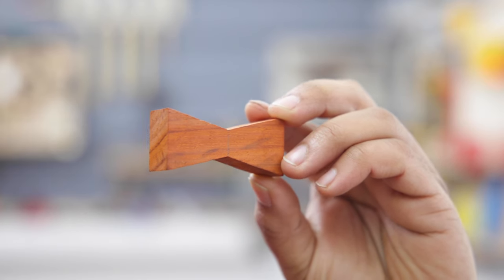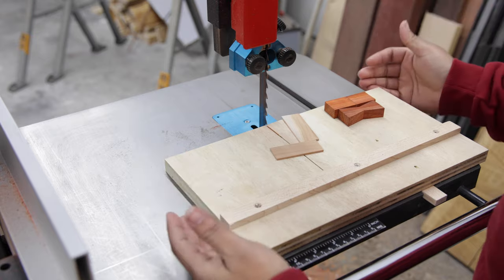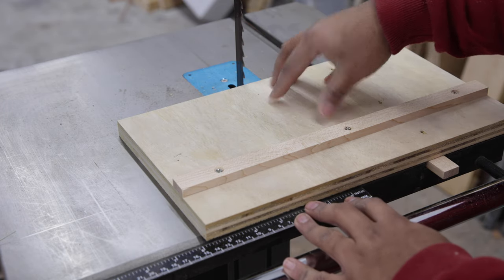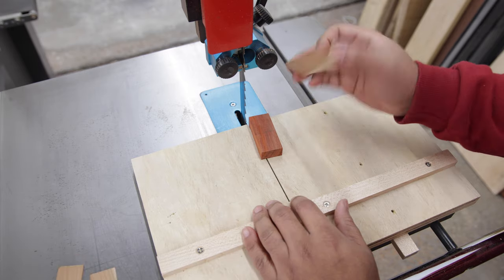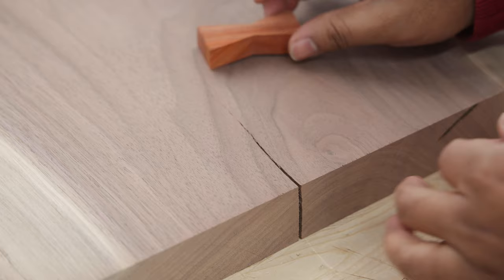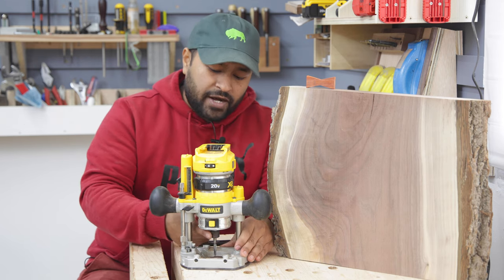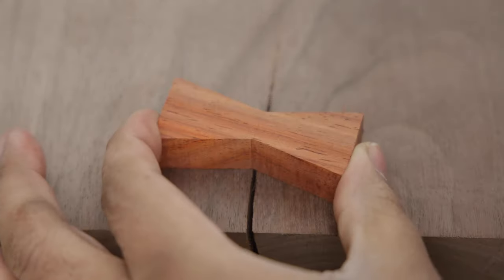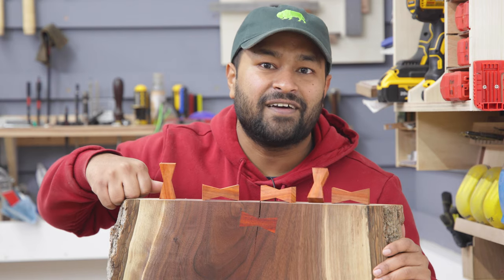BOWTIE INLAY + Bandsaw jig to make them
In today's video, I show you how to build a simple bandsaw jig to make perfect and repeatable bowties as well as how to do the inlays.

0:00 Introduction
0:29 Reasons for Bowtie Inlays
1:41 Making Bowtie Jig
10:42 How to do bowtie inlays

I’m on a mission to post weekly videos with a mixture of beginner and advanced projects.

Below are links of products I use and recommend wholeheartedly.

My favorite [small] woodworking tools:
General Saw - Japanese Gyokucho Pull Saw
Dovetail Saw - Japanese Dozuki Pull Saw
Japanese Plane- Kanna (65mm)
Japanese Plane - Kanna (40mm)
Chisel hammer - Japanese Chisel Hammer
Mallet - Wood Is Good Mallet
Square Ruler - Starrett Combination Square (steel head)
Marking Ruler - Incra Precision T-Rule
Caliper - iGaging 6" Caliper
Mechanical Pencil - Rotring 600

Video Equipment I Use:
Camera - Canon R6
Lens- Canon RF 24-105L
Lens - Canon EF 100 2.8L macro
Lens - Canon EF 70-200mm 2.8L ISIII
Lens- Canon EF 16-35mm 2.8L
Light: Godox SL150 II
Light- Godox M1
Audio- Sony UWP-D
Audio- Rhode NTG-2
Audio- Zoom H6